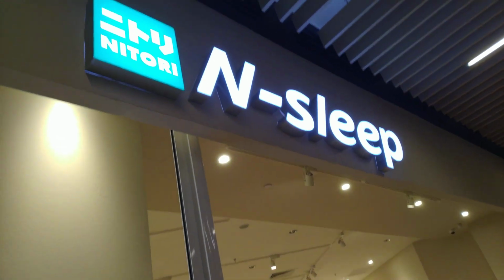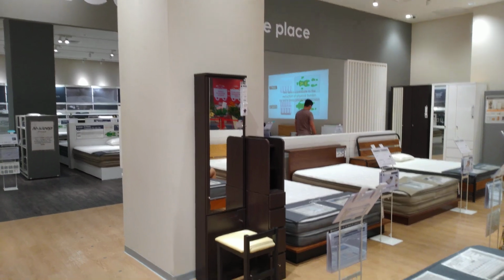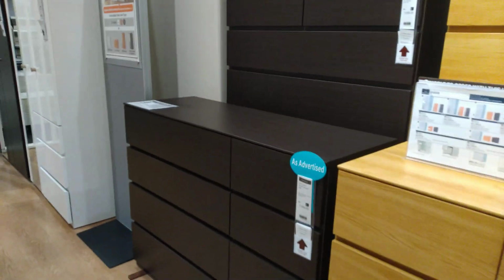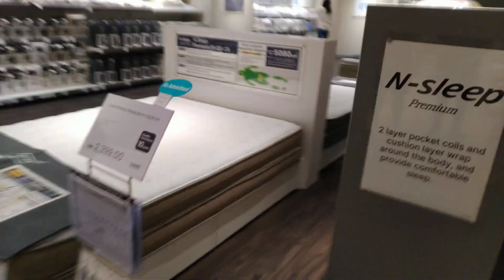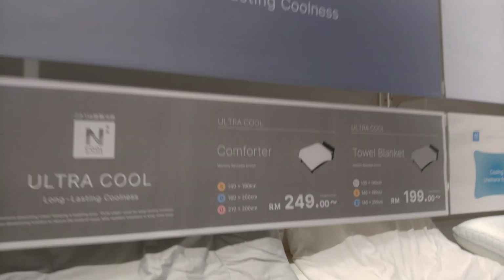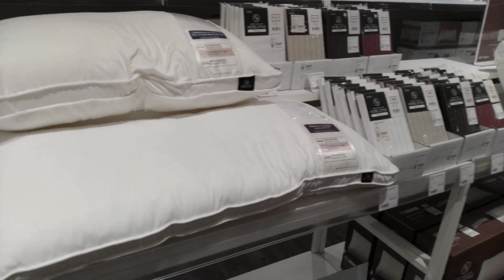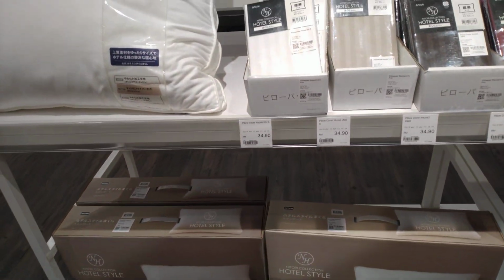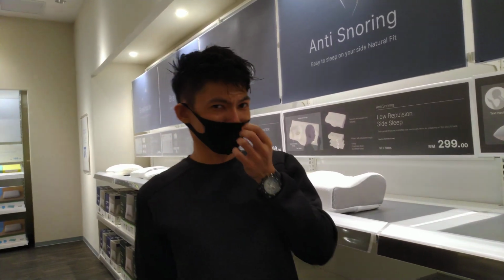[4K] NITORI : N-SLEEP STORE COMPLETE WALK TOUR AT MITSUI LALAPORT BBCC BY DIOR 22012022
Dior DiorKpop.
Instagram.com/maisondornetwork
Youtube.com/maisondornetwork
YouTube.com/dorentertainment